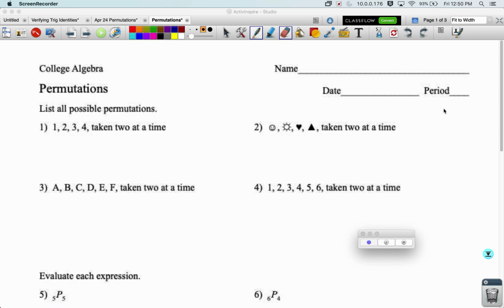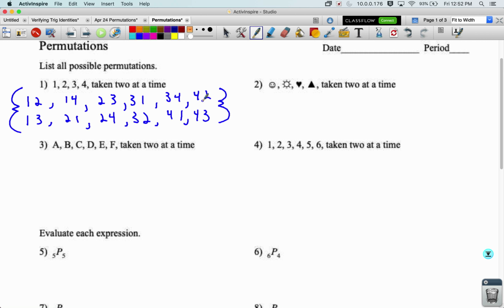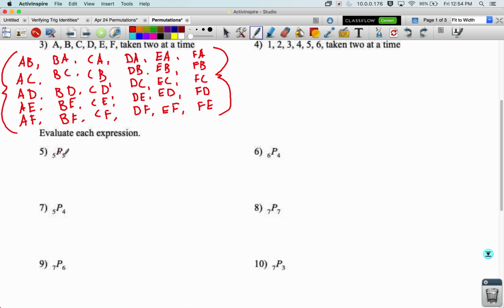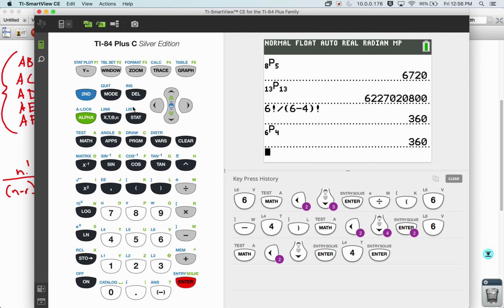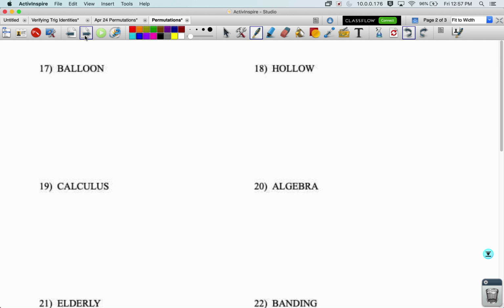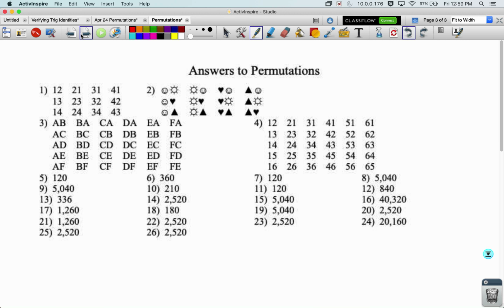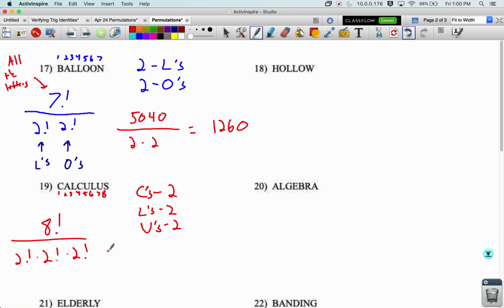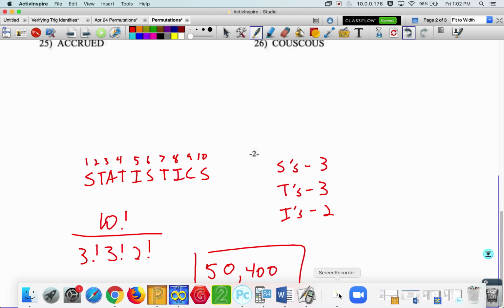Classwork Help Video- Permutations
College Algebra
Mr. Olson